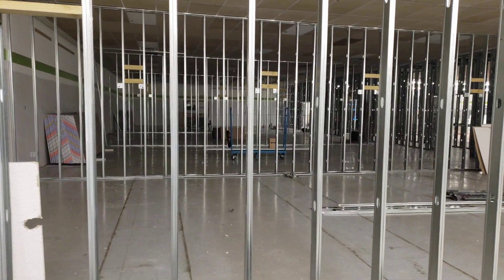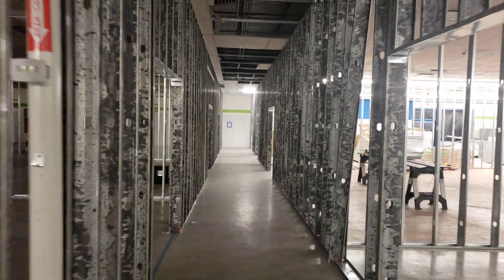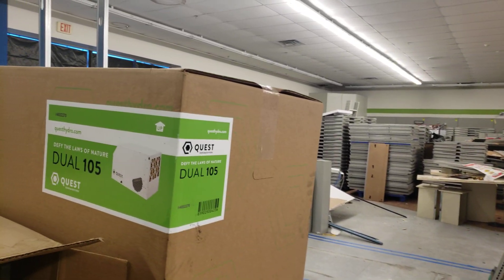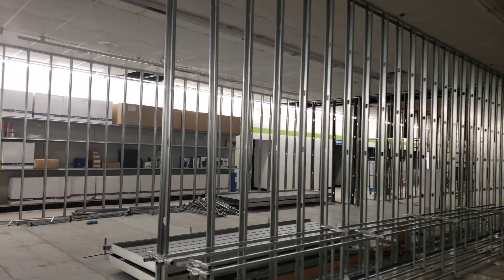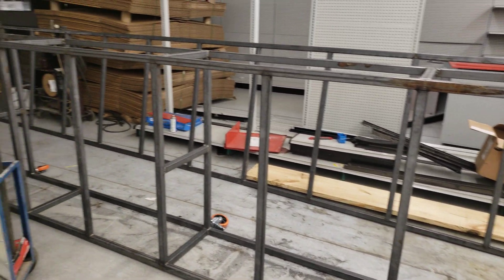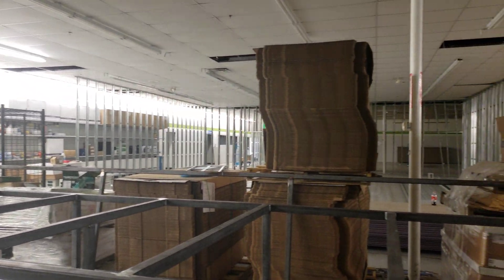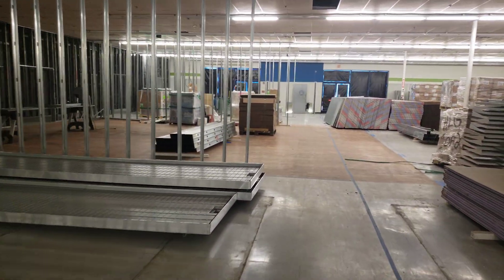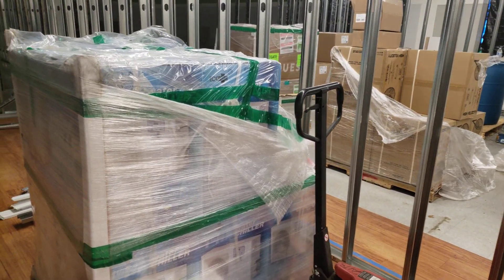HLG Flow Gardens 10k Sq Ft Indoor Gardening Grow Room Buildout!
Here.
We.
Gooooooooo!

7 Solid 1192 sq ft flower grow rooms and a single 2k sq ft veg room complete with DWC mother plants and a 60'x4' custom ebb and flow veg tray for 4 and 6" clones, tray racks and the sort.

Each flower room features a different grow medium and will showcase each model of the HLG turnkey high intensity LED grow lights.

For instance, in one 1192 sq ft flowering room will feature Current H2O Culture bays, a total of 4 at 525 gallons per bay and will house (27) HLG650R LED Grow Lights.  In another room, 4 massive soil beds on a custom fab soil bed rolling systems will be lit by HLG 600 R-Spec's.  In a 3rd of the 7 flowering rooms will feature the Scorpion R-Spec on custom Botanicare flood and drain rolling tables.

Stay tuned for video updates on future rooms and products including stacked systems where on a 20 ft ceiling overall, stacking grows on rack systems on top of each other to the top of the drop ceiling (approx 11 ft) as to maximize grow room potential-- not a vertical grow system but more of a ebb and flow tray system in a rack on wheels that can stack another tray/rack system on top of the ground floor rack system.  If a 1200 sq ft grow room would yield 80 lbs, then rack stacking in the same grow space would now yield 160 lbs of flower per harvest.

The 10,000 sq ft building houses a full commercial line reverse osmosis (R.O.) system complete with 3" plumbing into (7) 500 gal per holding tanks, 3-ton mini-splits for each of the 7 grow rooms and 1 for the veg room, (5) 1.5hp water chillers for the deep water culture rooms and commercial size (think brewery) CO2 tank and delivery system, all powered by over 5 miles of 277 electrical service, pH and ppm balanced by Blue Lab combo meters w/ Cutting Edge liquid and powder nutrients.

More to come in the near future as we put this grow space to good use.

The ONLY horticulture partner of Samsung.

Grow Hard ~ with HLG